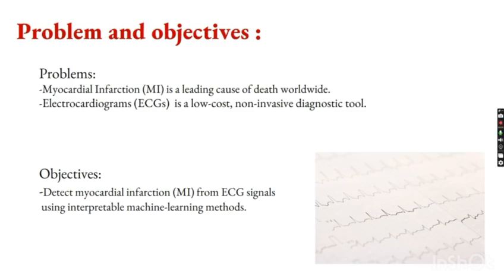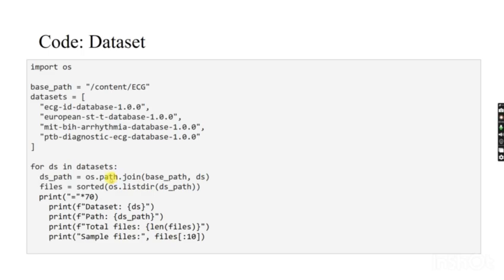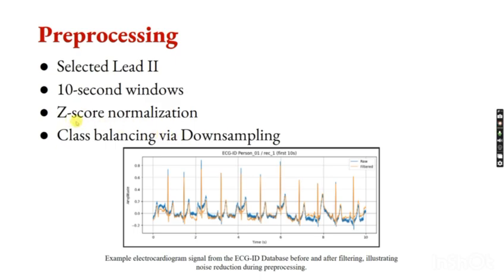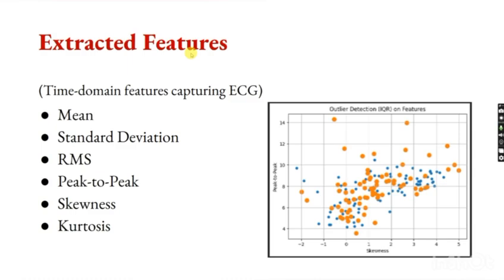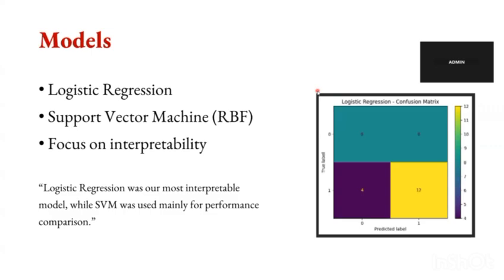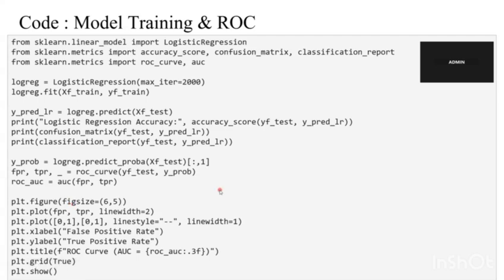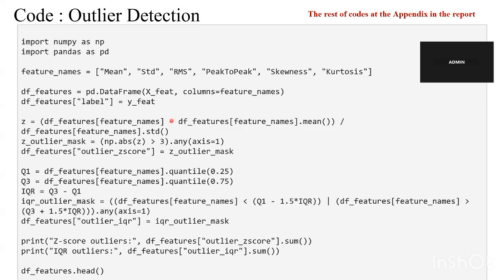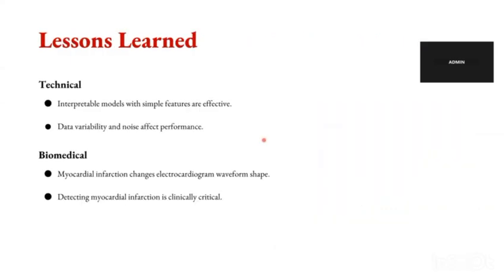BME-390 | Biomedical Signal Analysis – ECG | Student Presentation 8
This video is a student presentation for the BME-390 course, supervised by Dr. Amjad Alfahoum.

Presentation Details:
Student(s):
هبه عمر المفارجه
امنه بهاء الشمايله

Biomedical Signal Presented:
Electrocardiogram (ECG)

Presentation Topic:
Multidatabase biomedical signal analysis and classification, including preprocessing, feature extraction, classification, and evaluation.